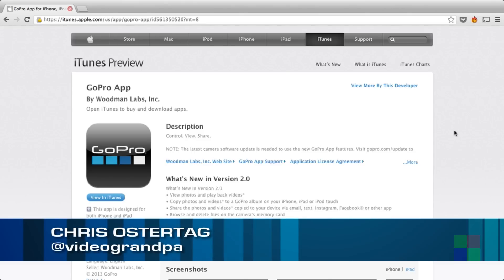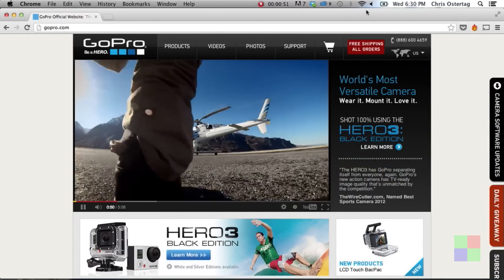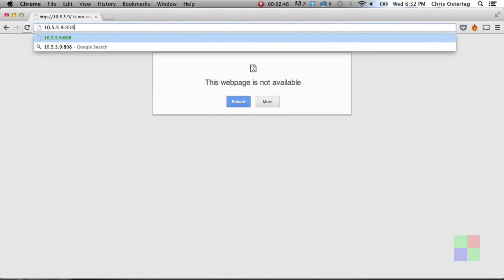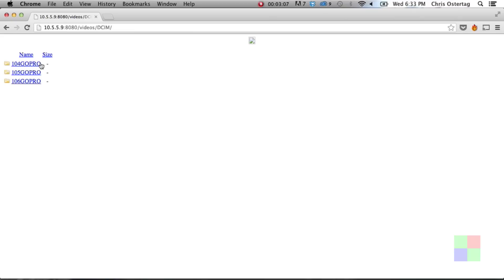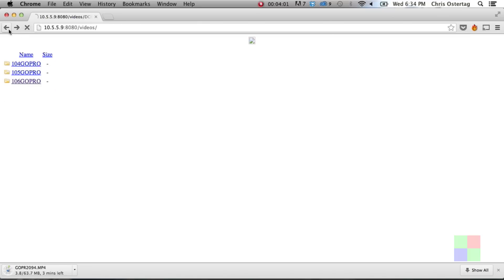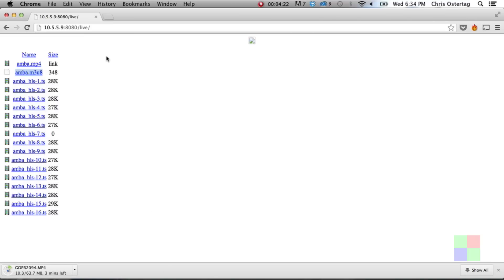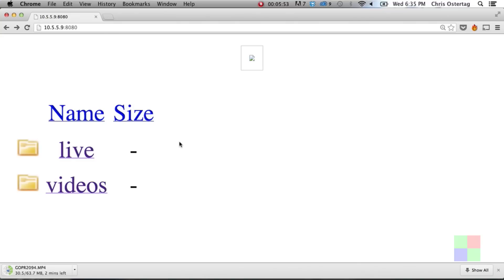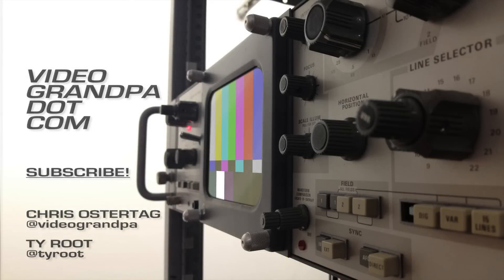How to Transfer Videos from GoPro to PC Over Wifi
Here's how to transfer files directly from your GoPro to your PC or Mac via Wifi.